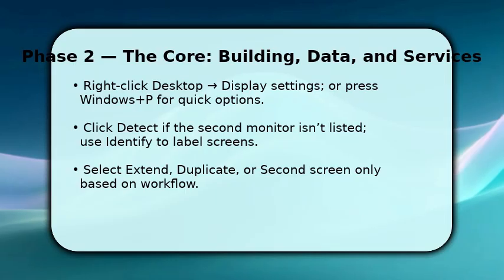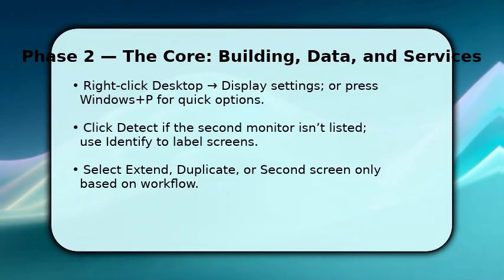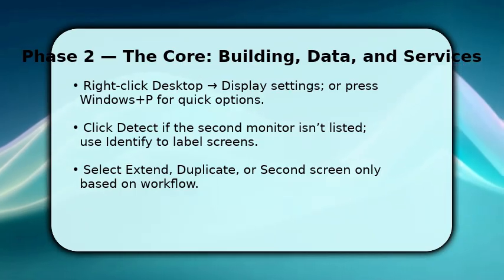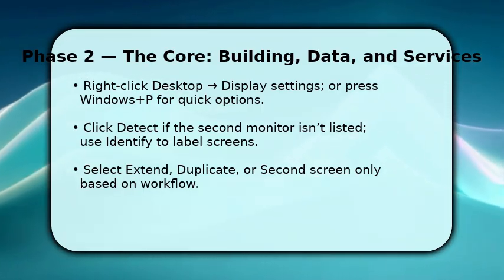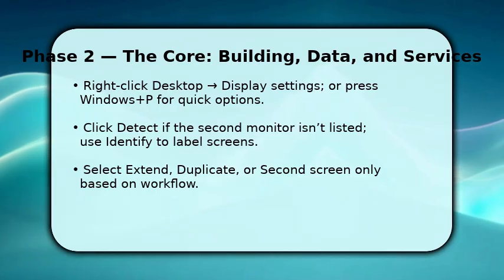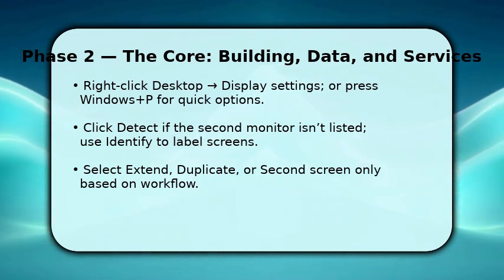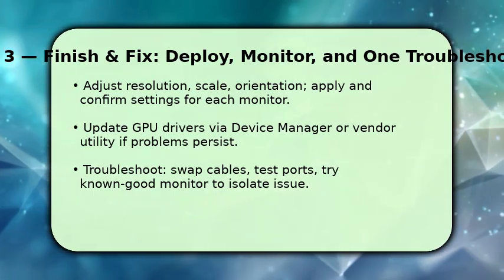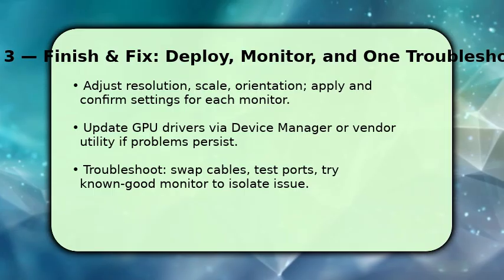How to Activate Dual Monitors in Windows 10 (updated)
How to Activate Dual Monitors in Windows 10 (updated) | 🔒 Surfshark VPN Deal — Stay private and secure. $1.99/mo + 3 Months Free ▸

Discover the step-by-step guide to activating dual monitors on Windows 10. This video will walk you through configuring your system, connecting multiple displays, and optimizing settings for a seamless multitasking experience.

Windows 10, dual monitors setup, multiple display configuration, multitask efficiently, display connection guide